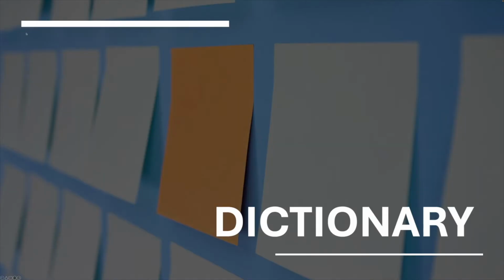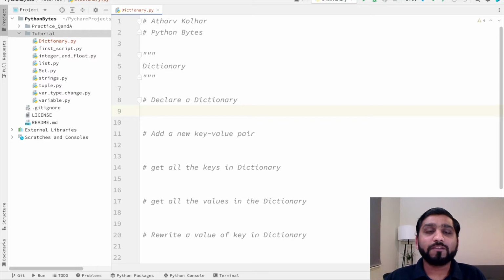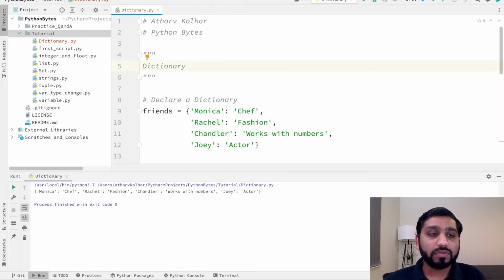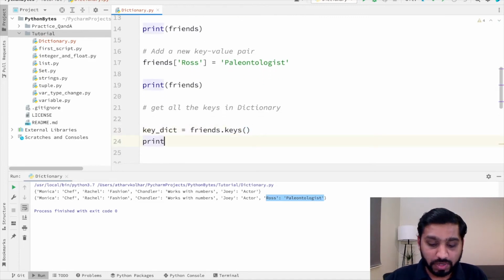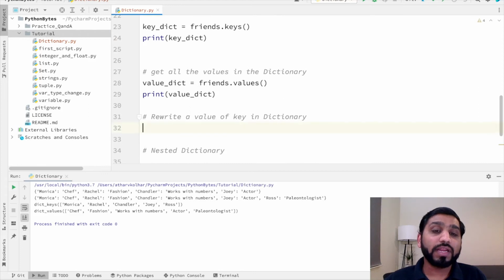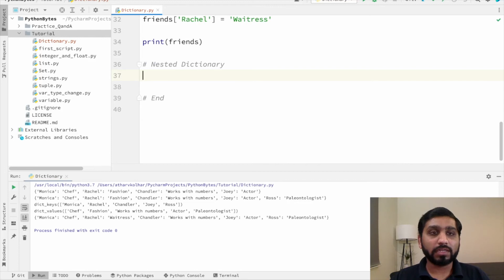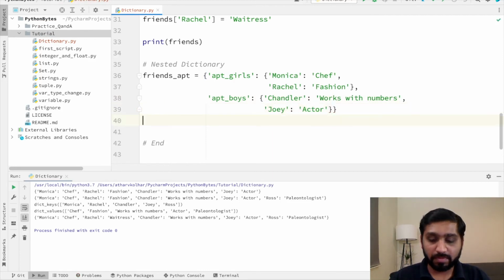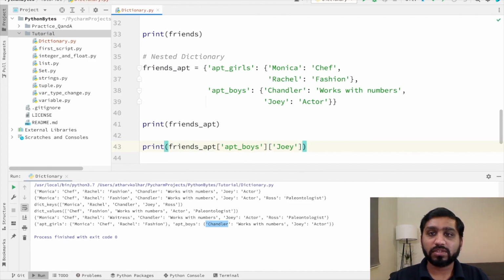Video 12 | Python Dictionary | Python Bytes | Python Tutorial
In this video, we will look at what are Python Dictionaries and their various Functions.

Questions:
Fruits and their price
market = {'Apple' : 10,
    'Banana : 5,
    'Orange': 6,
    'Grapes': 15}

1. Added a new item to the dictionary Watermelon: 20.
2. Print all the fruits available in the market
3. Update the cost for Orange to 10